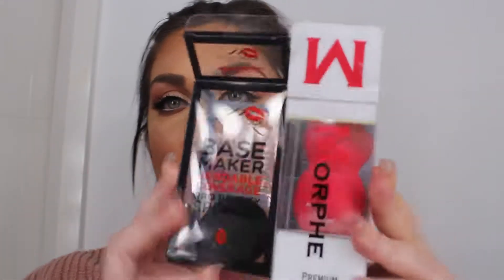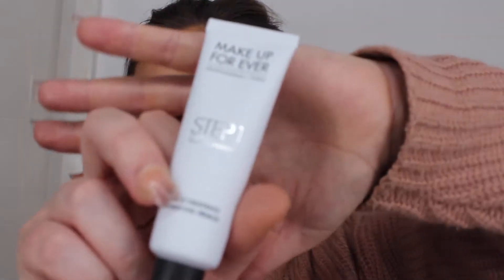May 2017 Favourites ❣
Hi everyone! i know its a bit late but Ive just put together my May 2017 favourites. Haha if i could have added more i so would but had to limit it so the video didn't go for an hour.